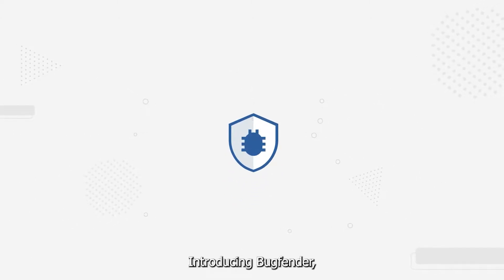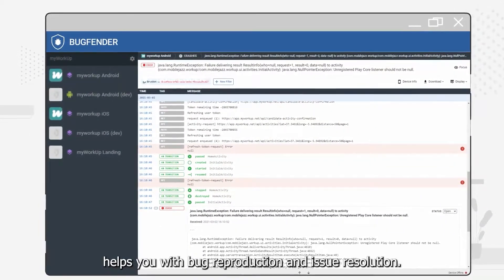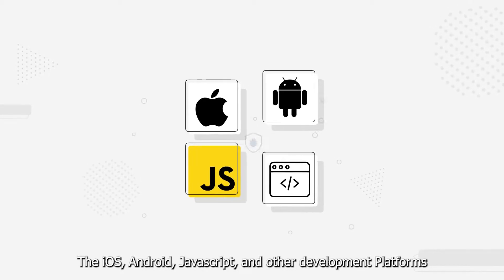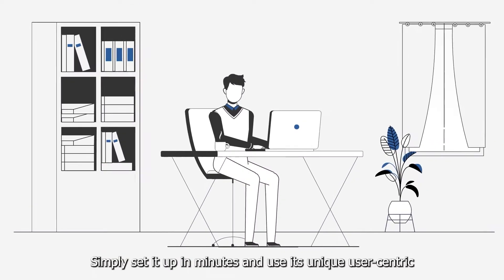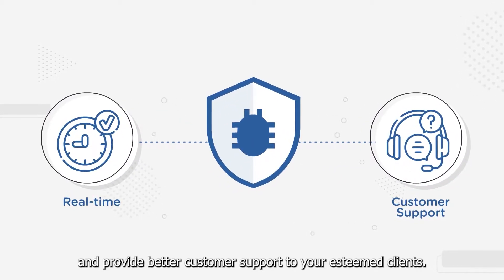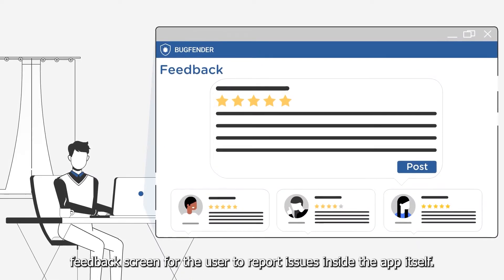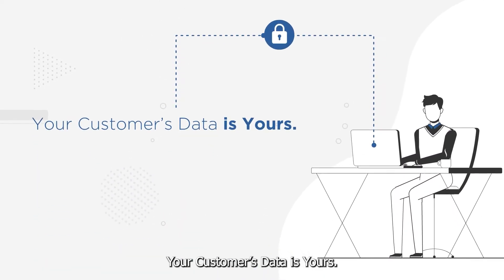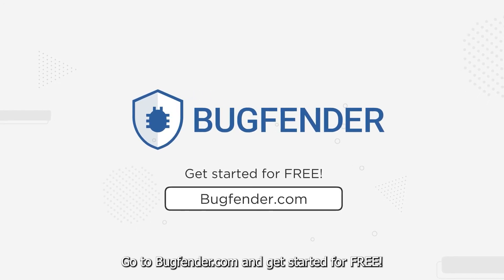Bugfender Remote Logger, Crash Reporter and In-App User Feedback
Bugfender is a log storage service for application developers. Bugfender collects everything happening in the application, even if it doesn’t crash, in order to reproduce and resolve bugs more effectively and provide better customer support.